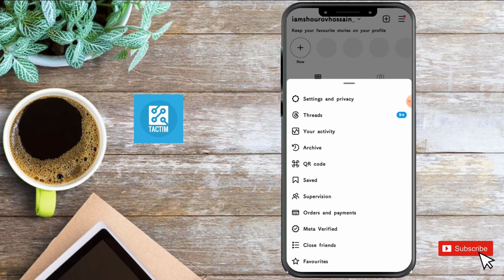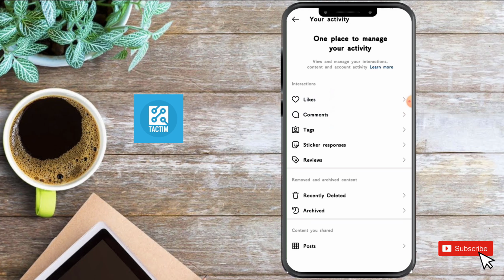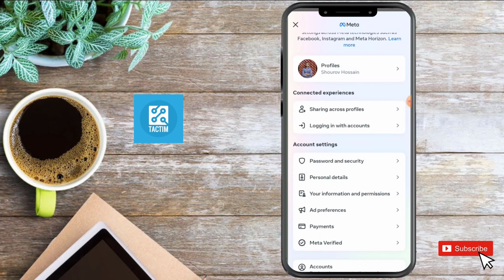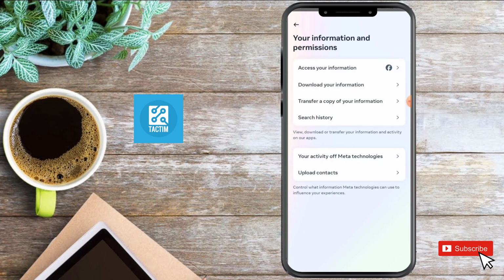How to Recover Deleted Messages From Instagram Chat Recovery!!2025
Ever accidentally deleted an important message on Instagram? No worries! In this tutorial, discover the step-by-step process to recover deleted messages from your Instagram chat. Retrieve those precious conversations with ease in 2024!

 Recover Deleted Messages Instagram, Instagram Chat Recovery, Instagram Tips and Tricks, Message Restoration, Instagram Tech Hacks 2024.